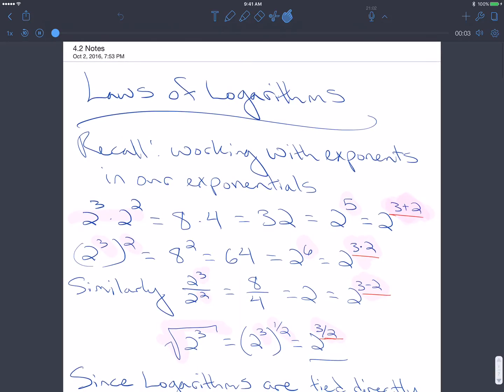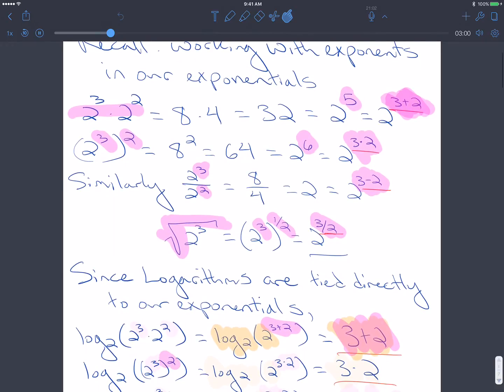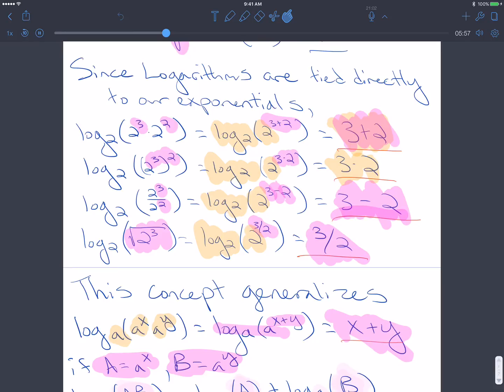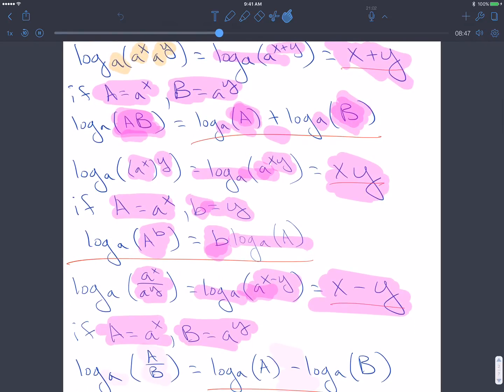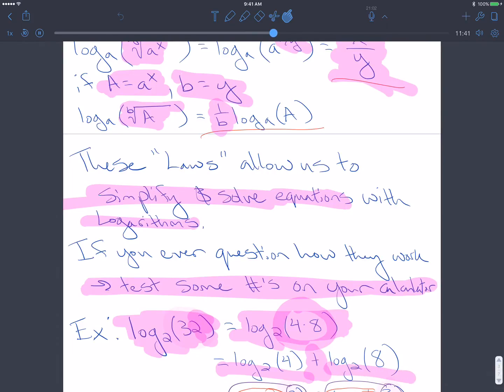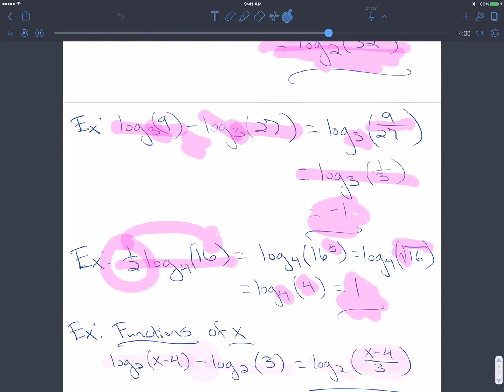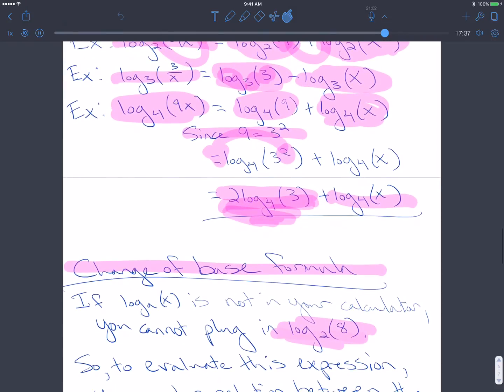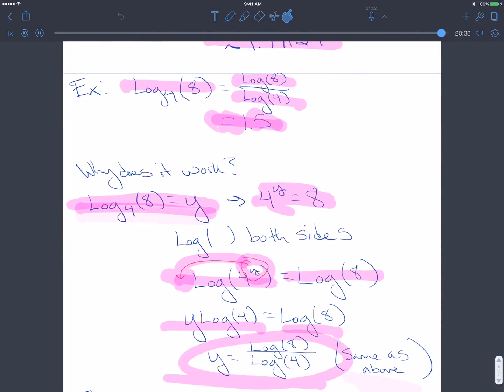College Algebra through Modeling Section 4.2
Laws of logarithms: simplifying and expanding logarithmic expressions.